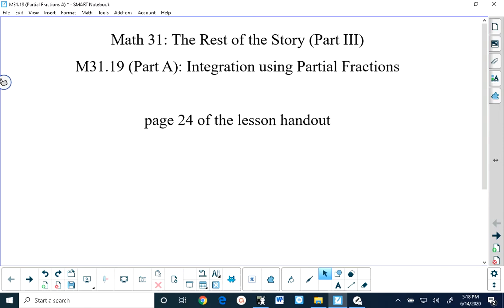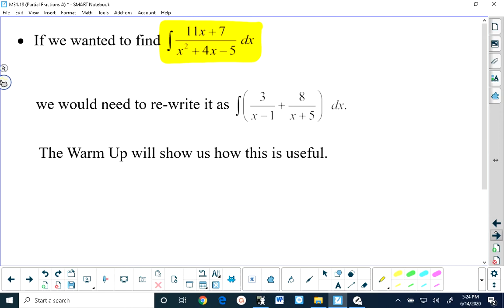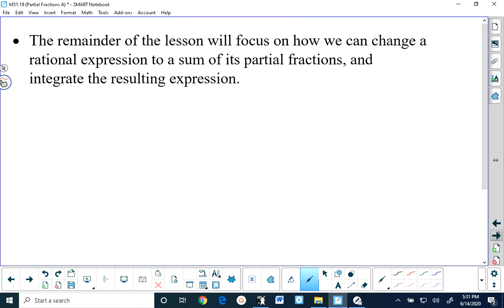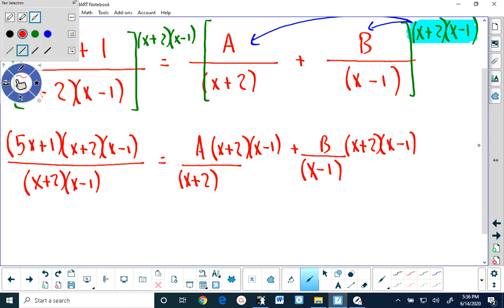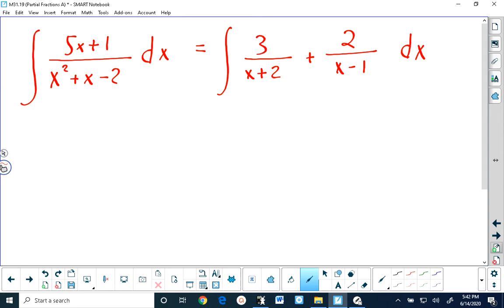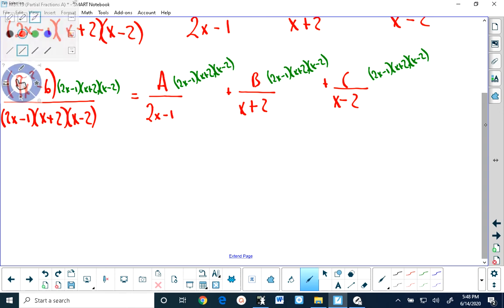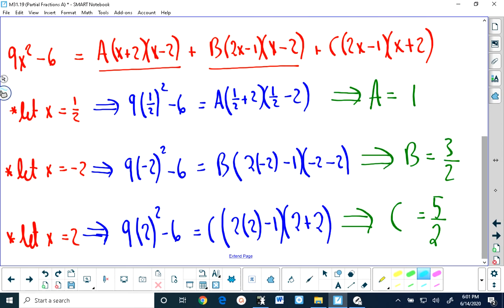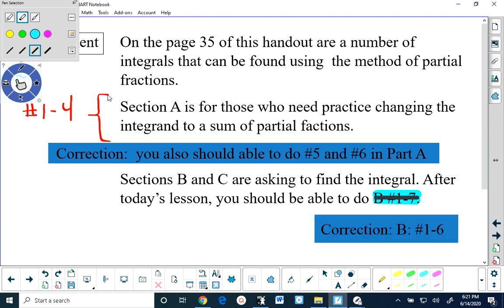Math 31: The Rest of the Story (M31.19(A) - Integration Using Partial Fractions)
In this lesson we learn how to integrates rational expressions using the method of partial fractions. Today's methods only work if the degree in the numerator of the rational expression is less than the degree in the denominator, and the denominator factors into distinct linear factors.